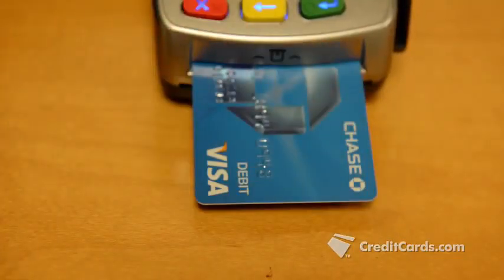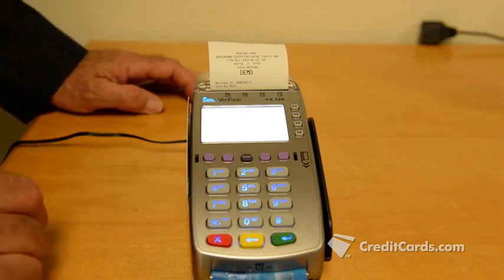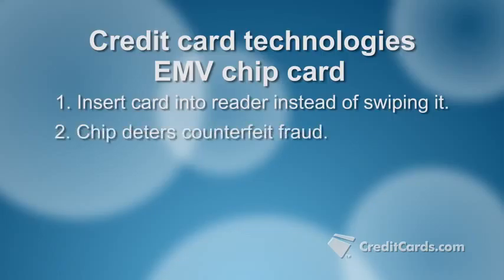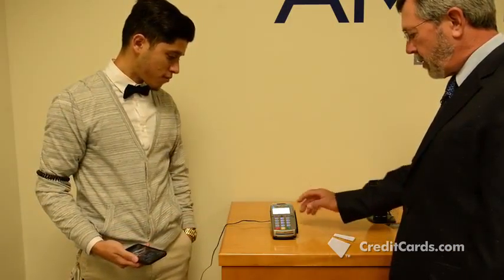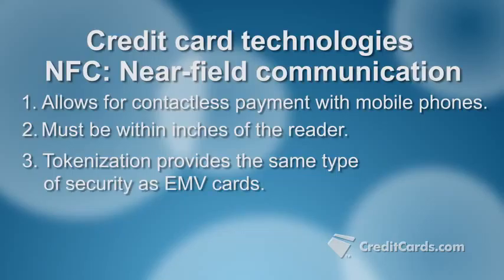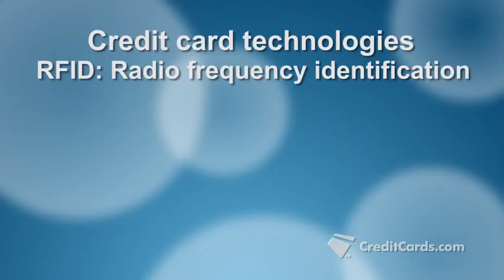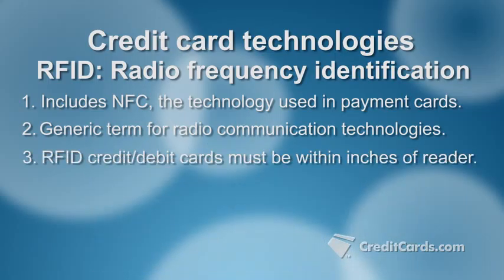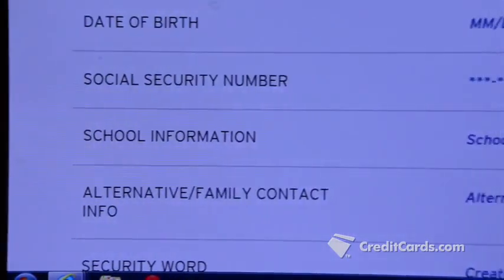Ken Givens talks EMV with creditcards.com Merchant Services